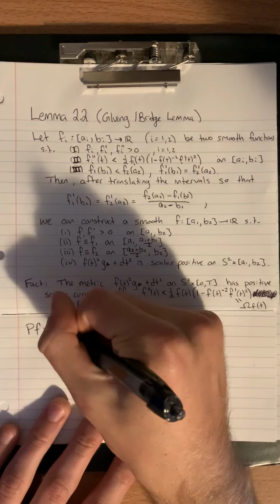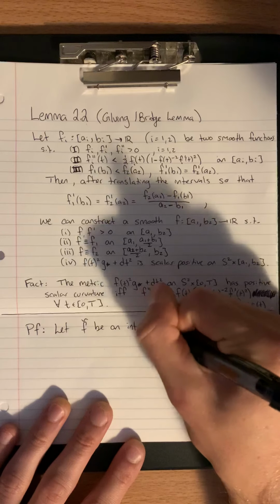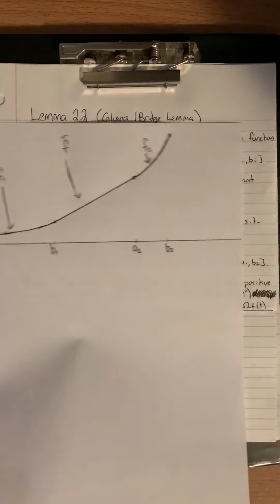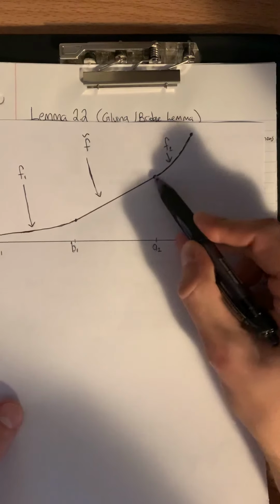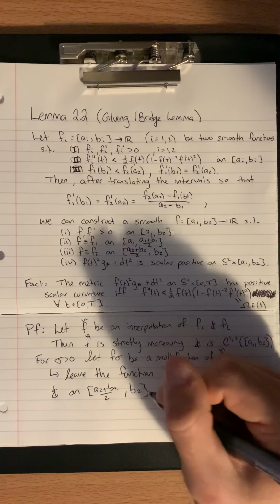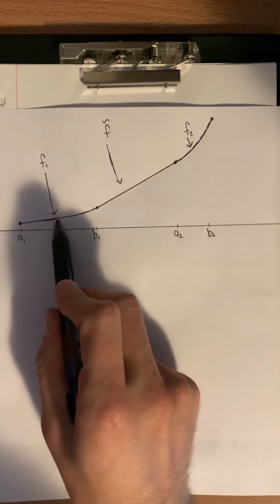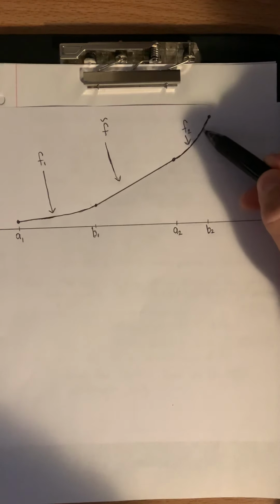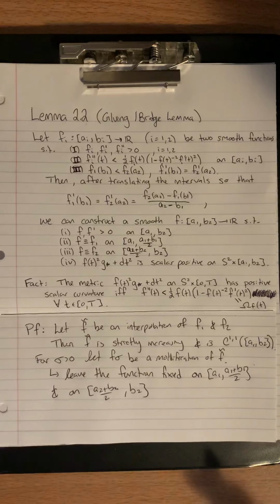On the Bartnik Mass of Apparent Horizons (Mantoulidis Schoen) Lemma 2.2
In this lemma, given two Riemannian manifolds
(S^2 x [a_1,b_1], f_1^2 g* + dt^2)
(S^2 x [a_2,b_2], f_2^2 g* + dt^2)
With positive scalar curvature (and some other minor compatibility conditions), we construct a larger manifold which looks like the first manifold at the beginning, the second manifold at the end and also has positive scalar curvature. We will use this lemma to glue together the collar constructed in Lemma 1.3 to an outer Schwarschild region.